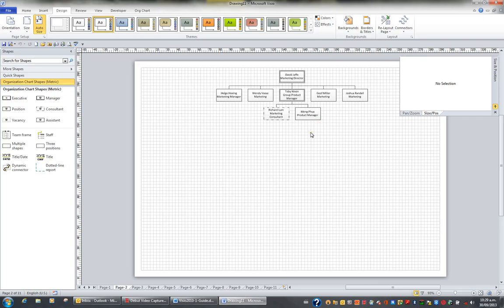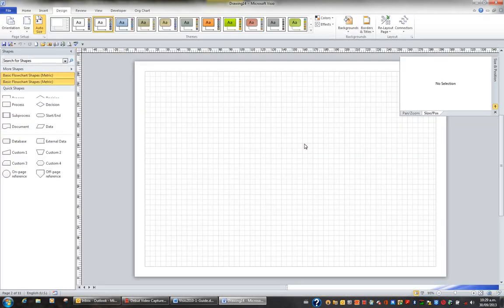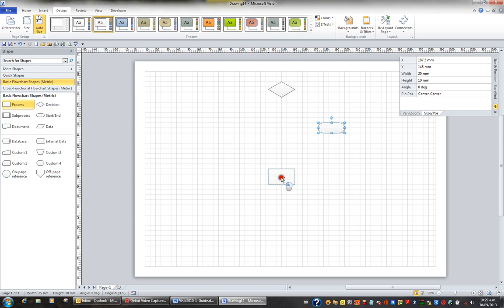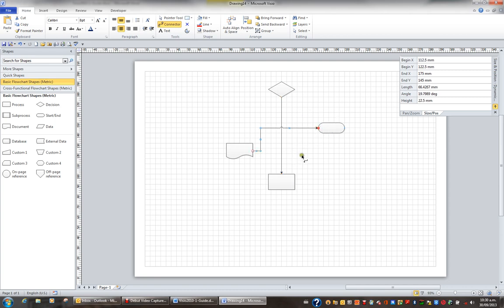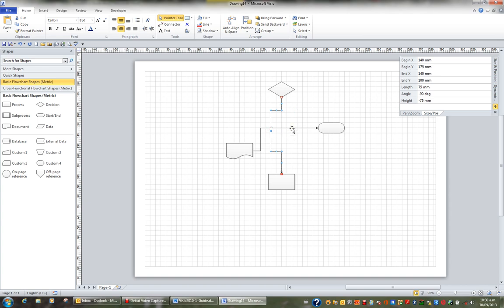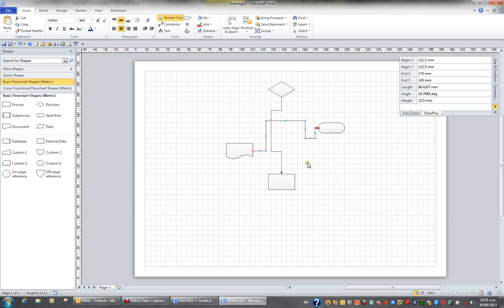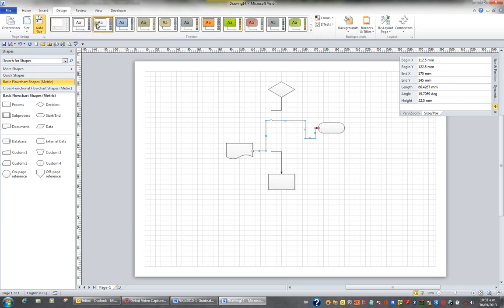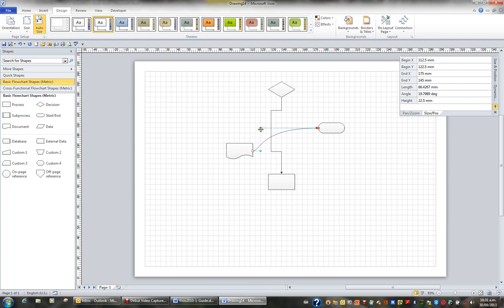Microsoft Visio 2010 Mastering Series Video 23 Connectors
Microsoft Visio, videos 21 to 26 cover, Create an organisation chart,  Add positions and text,  Change Layout,  Change Spacing,  Change Shapes & Shape Styles,  Change Shape Height & Width,  Organisation Chart Wizard